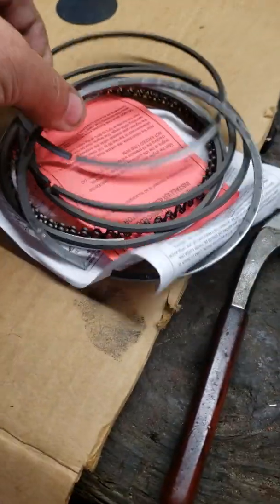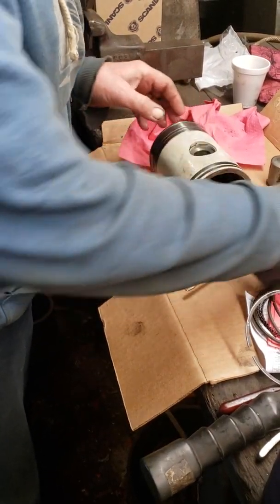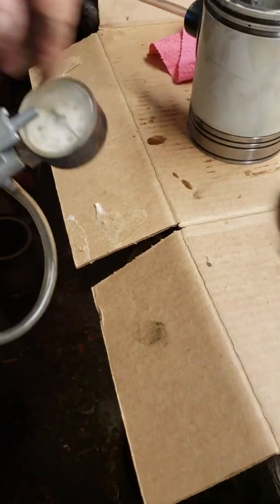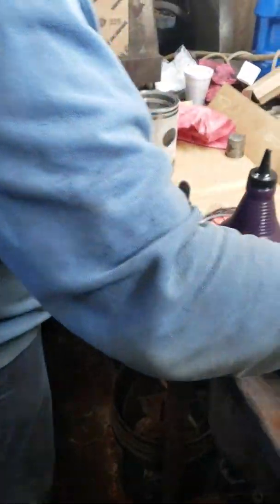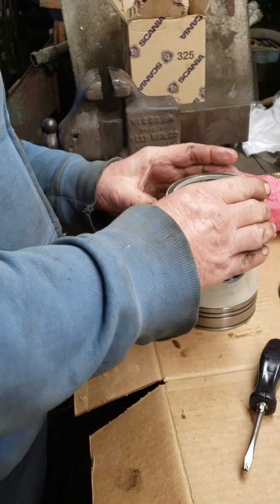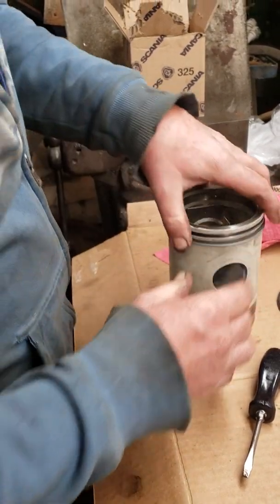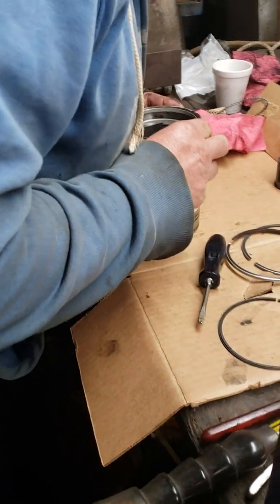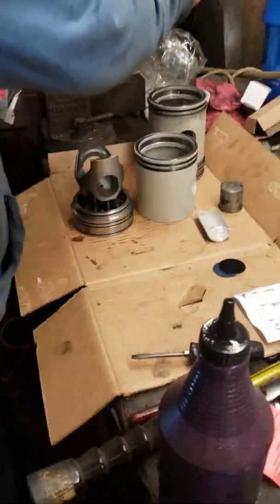Detroit 671 piston assembly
Building detroit 671 pistons rebuild